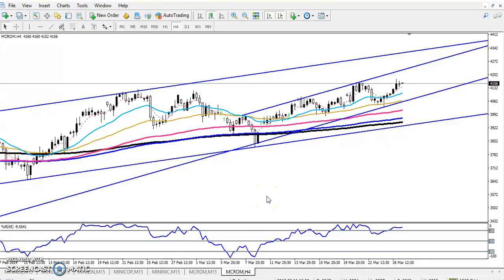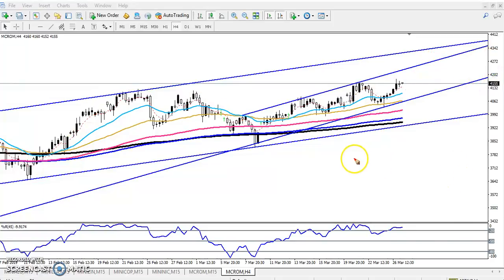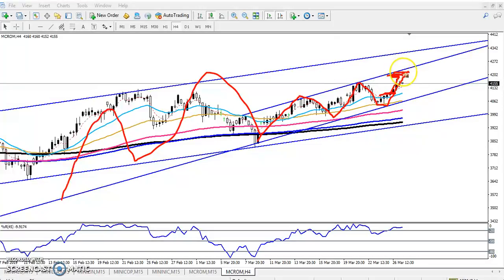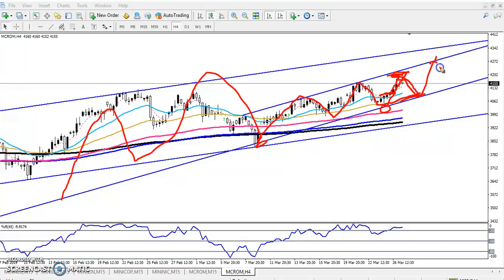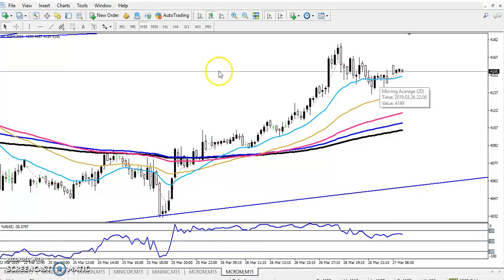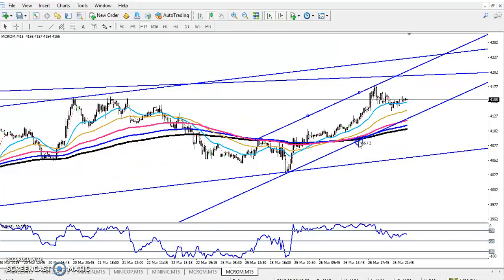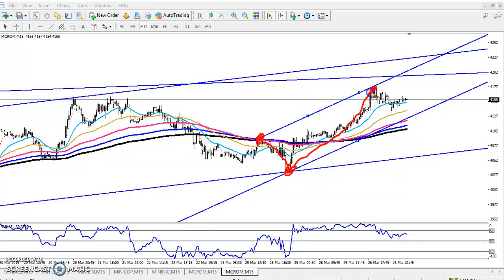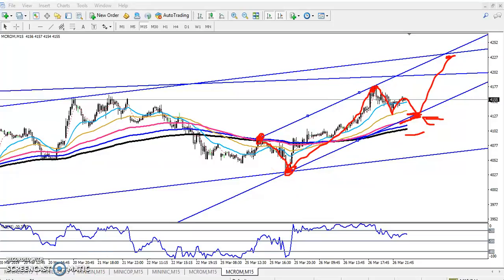Today MCX Crude Oil Market Research 27.03.2019 (Englishi)